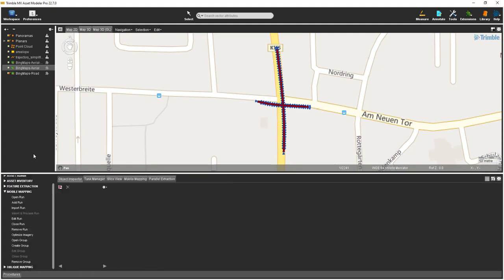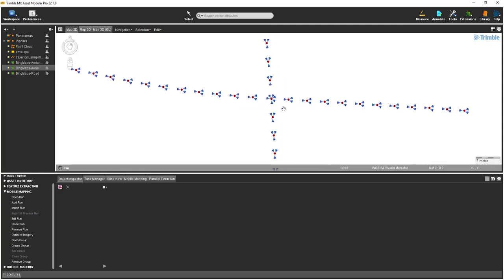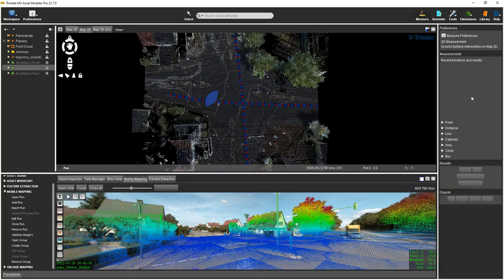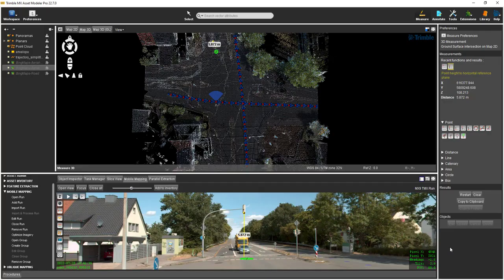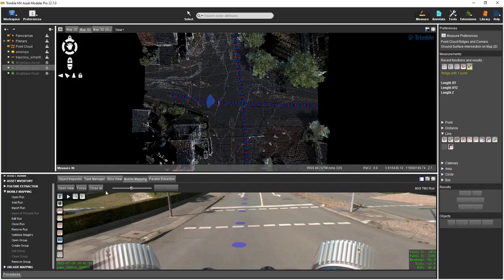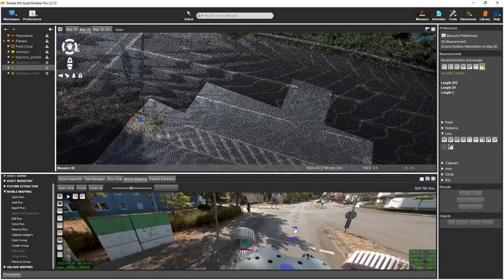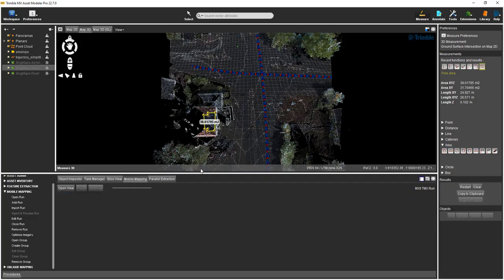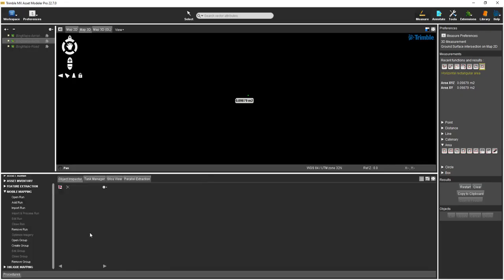Trimble MX Office Software Tutorial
Mobile mapping operations collect massive data sets very quickly. It is important to have the right software tools to simplify data organization, feature extraction, and customer collaboration.